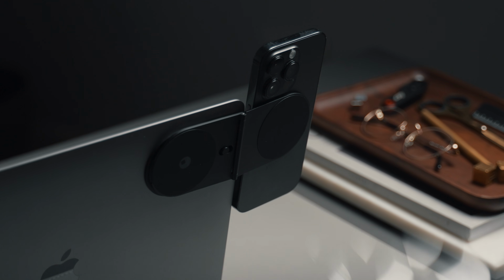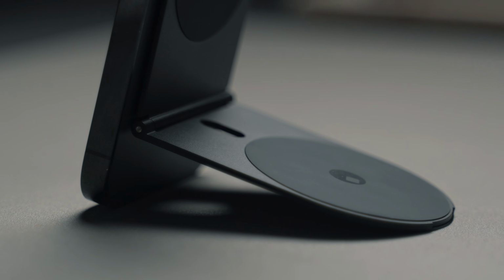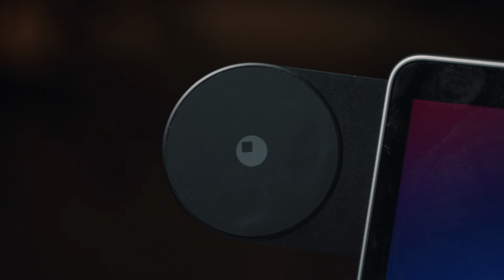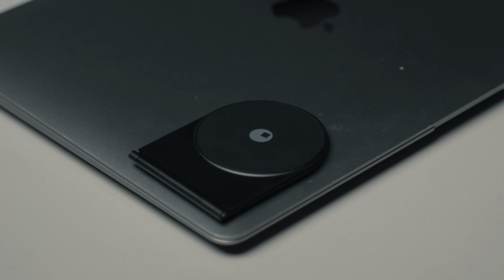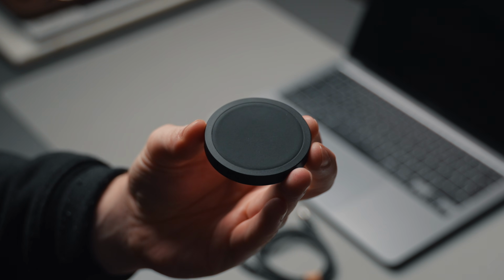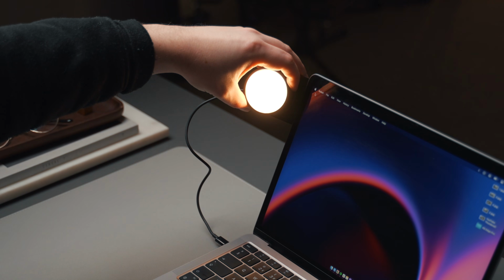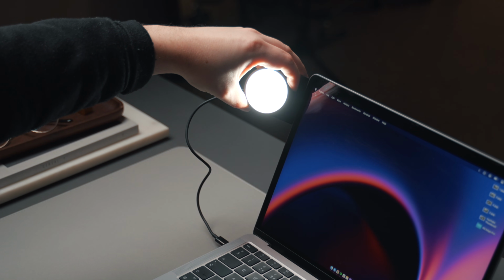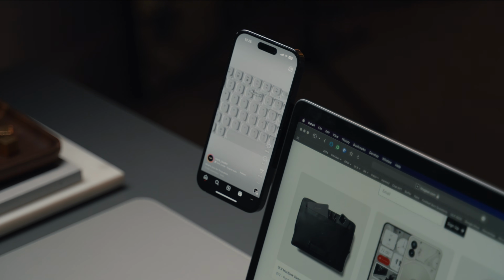Rolling Square Edge Pro - The Productivity Gadget You NEED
Rolling Square Edge Pro

This is the Rolling Square EDGE Pro, a modular tech accessory designed to transform your workspace into an ultra-productive workstation. Its sleek design and innovative functionality make it a versatile addition to any setup.